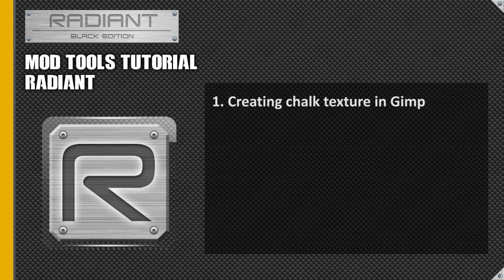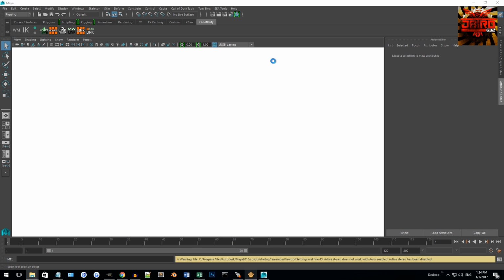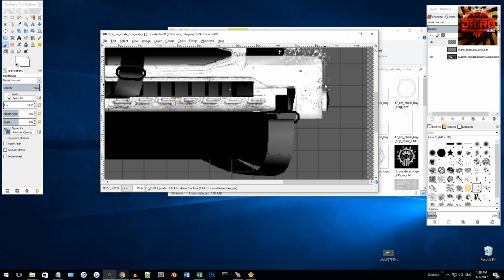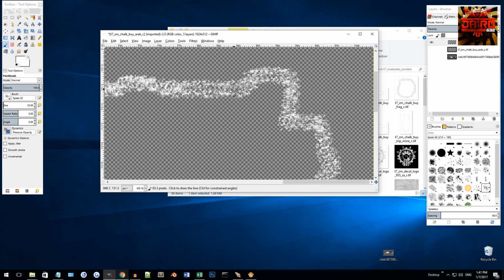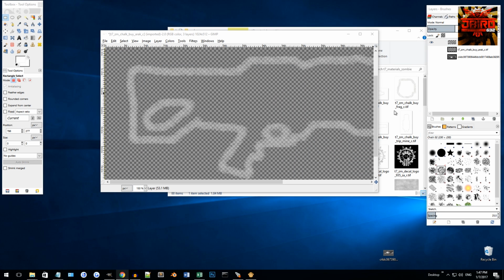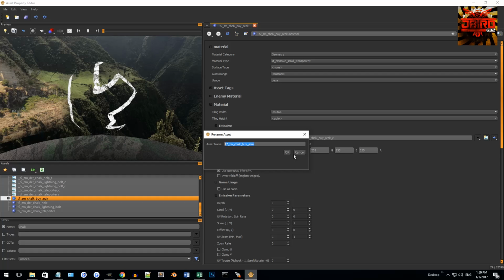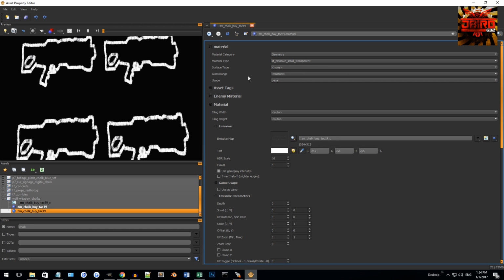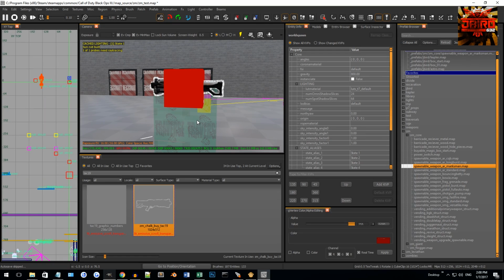Black Ops 3 Mod Tools | Tutorial Part 27 - Custom Wall Weapons and Chalk Drawings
My Setup:
i7 3770k
Nvidia GTX 970 FTW
12GB Ram